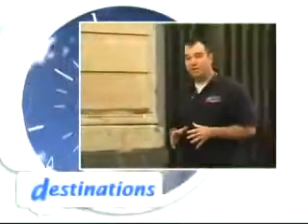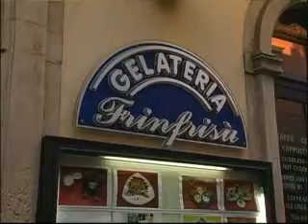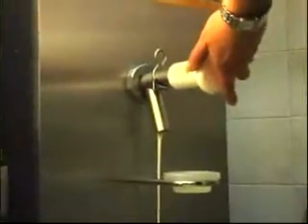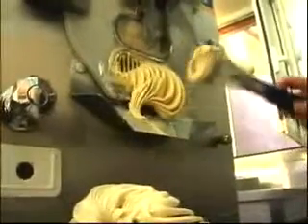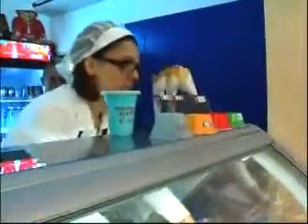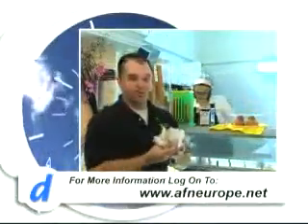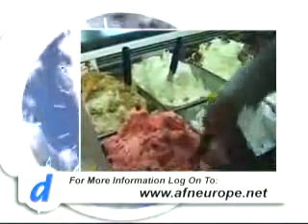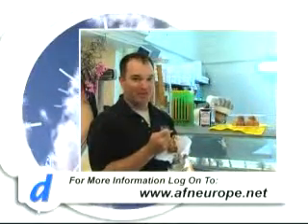AFN Europe Destinations - Sicily Gelato 1181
AFN Europe Destinations - Sicily Gelato

Video Courtesy of AFN Europe